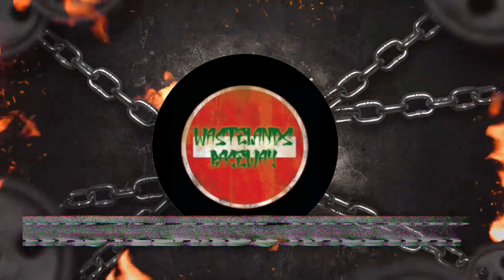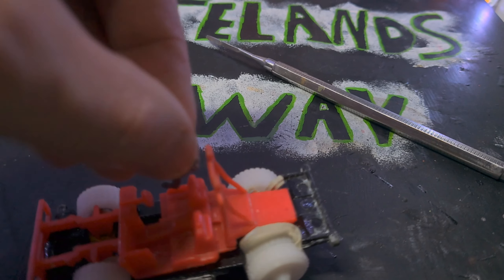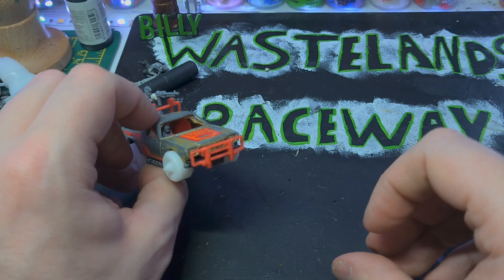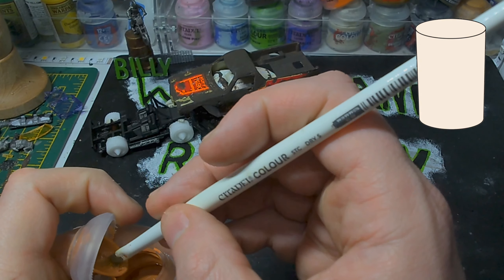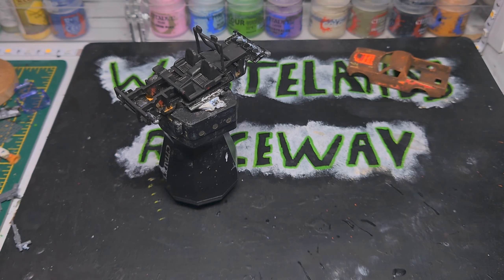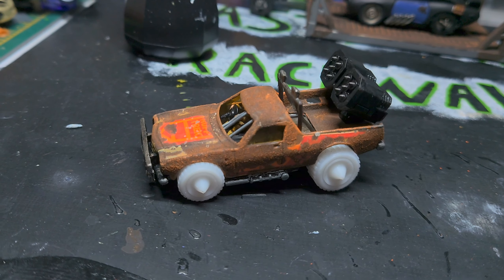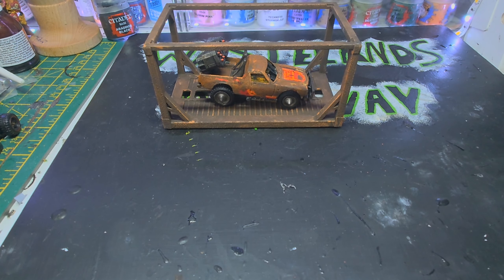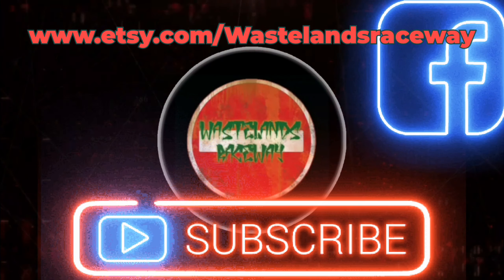Matchbox fan car build - Gaslands diecast custom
Build one of the massive number box of cars donated to us! I hope I did this justice as I wanted to . Come let us know what you think 🤔